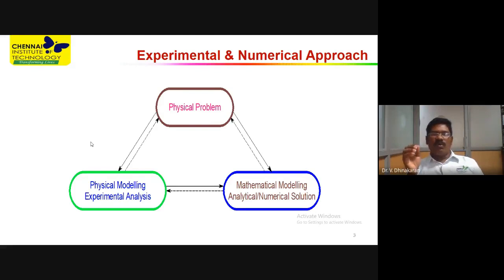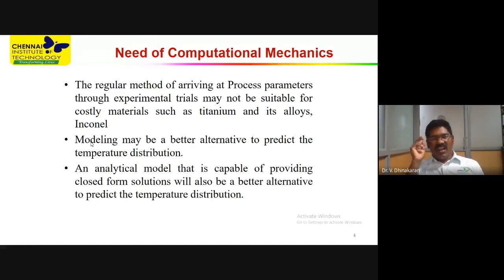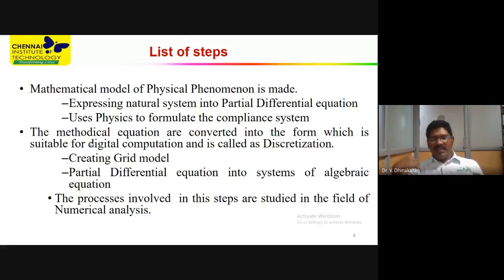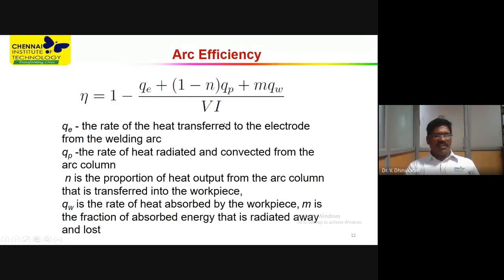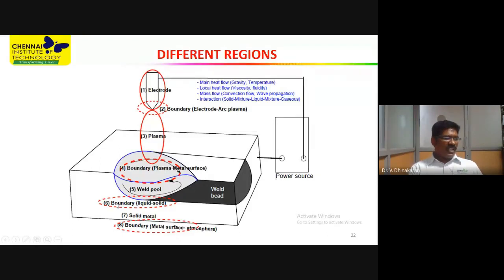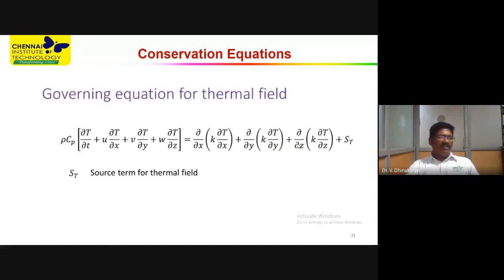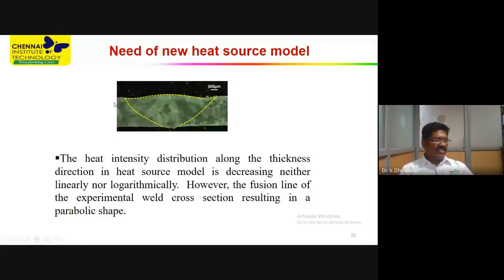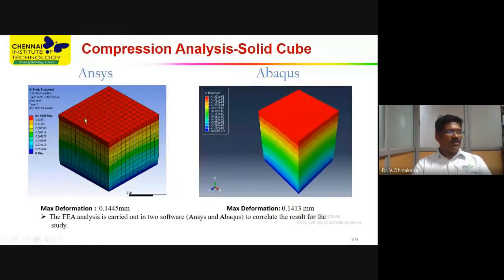Role of Computational Mechanics in Manufacturing Process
Lecture Delivered at Arasu Engineering College
Additive Manufacturing, Welding